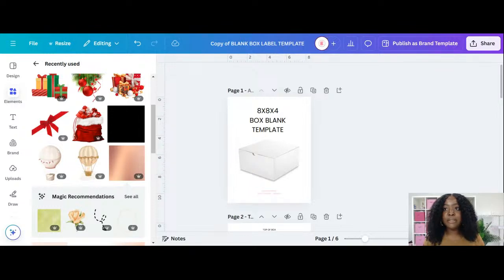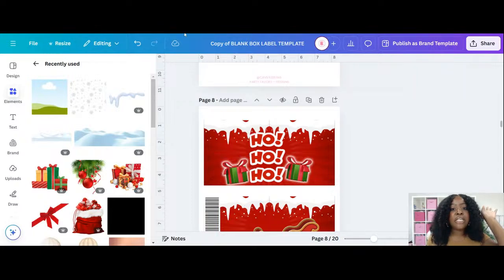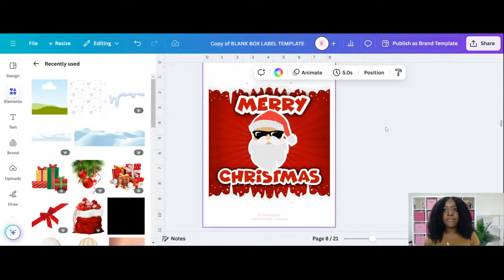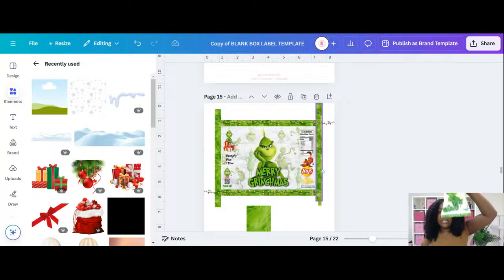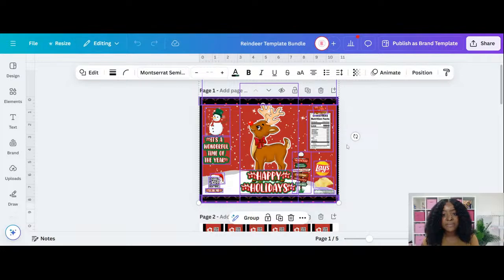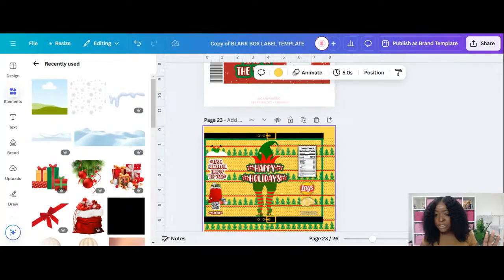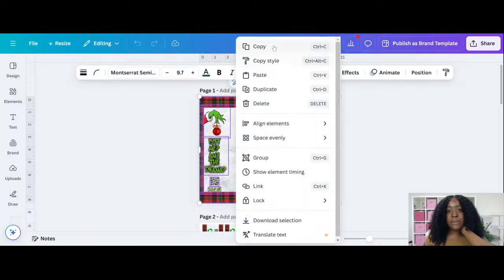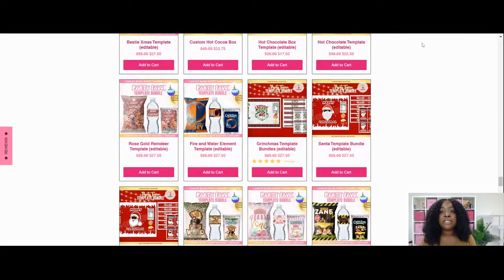LIVE: DIY Christmas Party Favor Box Tutorial | Canva + Assembly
This LIVE workshop shows you how to design and assemble a Christmas party favor box using Canva and creative supplies. This tutorial is perfect for DIYers and crafters who want to get ready for holiday season prep. Join me live as I show you how to maximize our Christmas templates into party favor box templates!